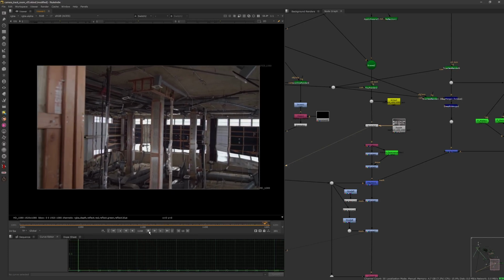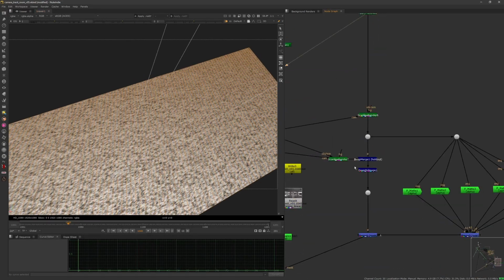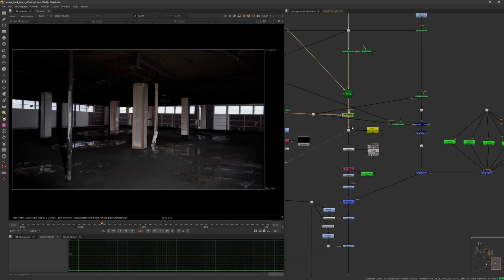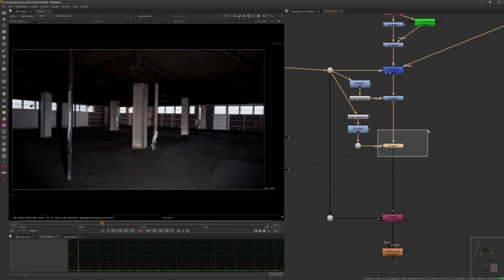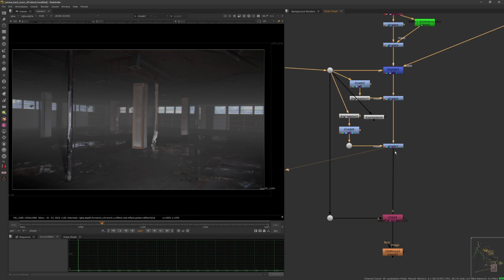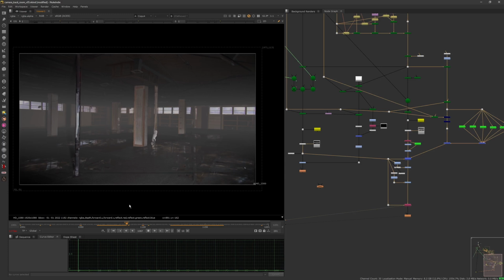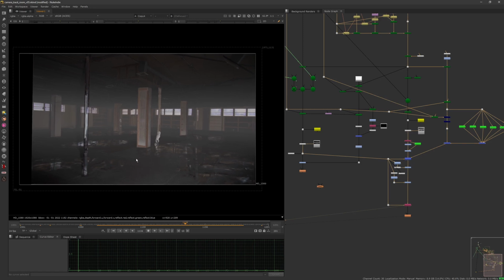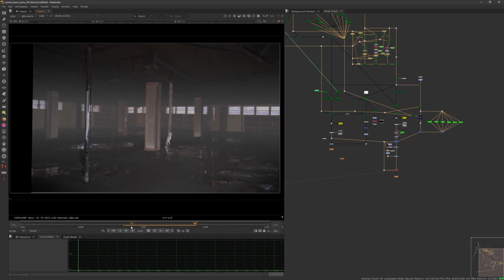Camera Tracking PART 03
Video 03 of a new series camera tracking series and its applications.

In this video we try to add some fog and environment feeling, including some water puddles!

0:00 quick recap
1:45 ground displacement
2:25 reflection
3:42 water puddles
8:53 adding fog
13:15 analysing MiDaS1 depth